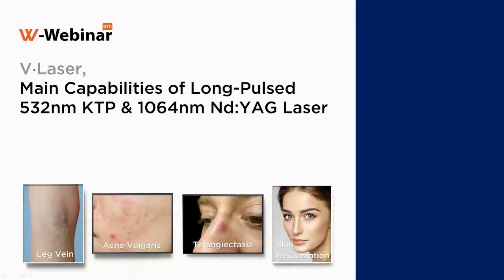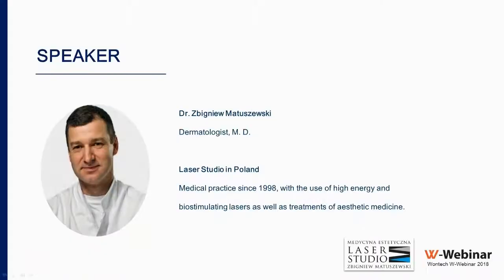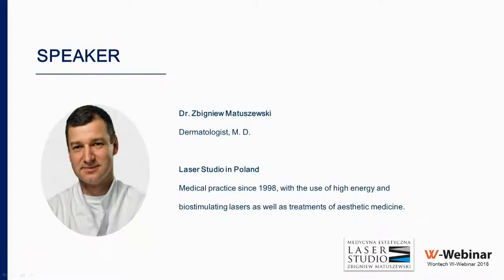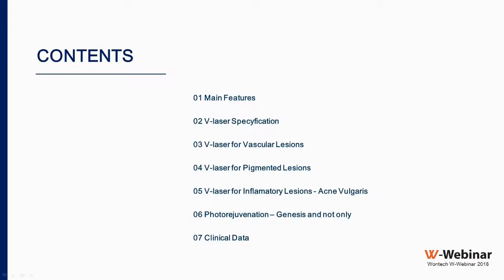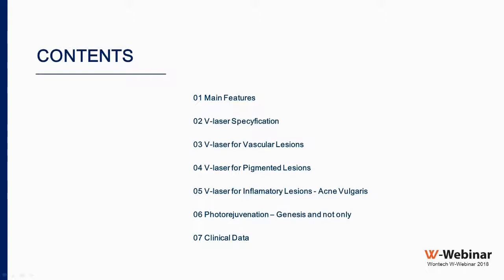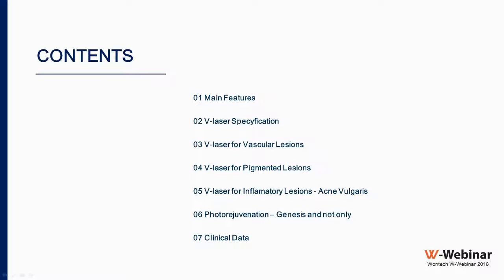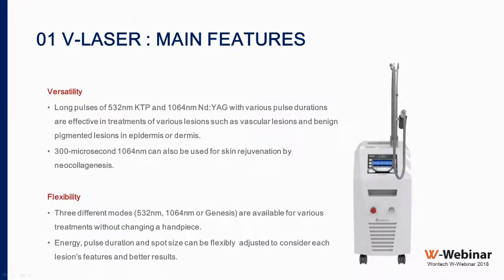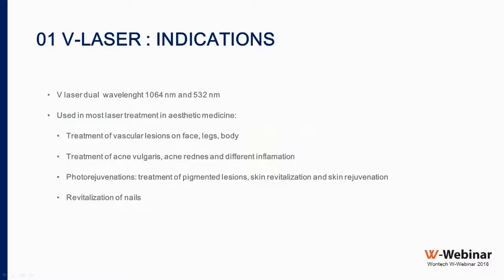[6th W-Webinar] V-Laser: Main Capabilities of Long-Pulsed 532nm KTP & 1064nm Nd: YAG Laser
☞Speaker
Dr. Zbigniew Matuszewski
- Laser Studio, Poland